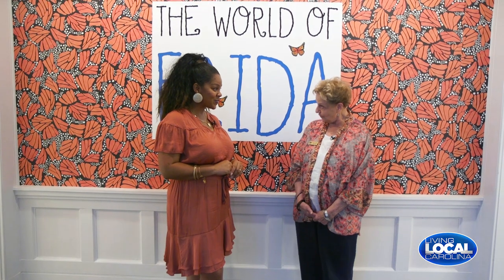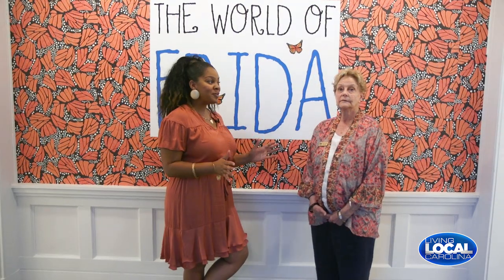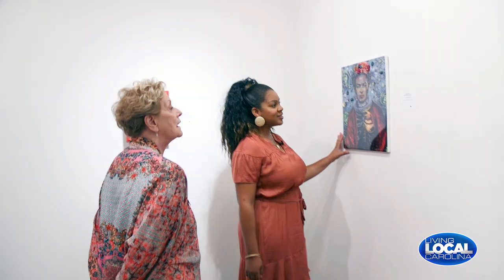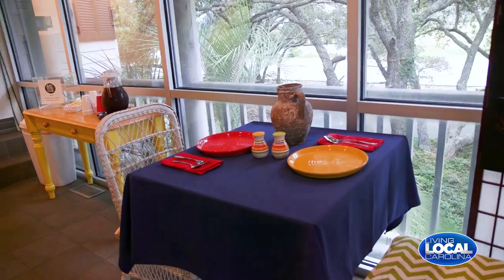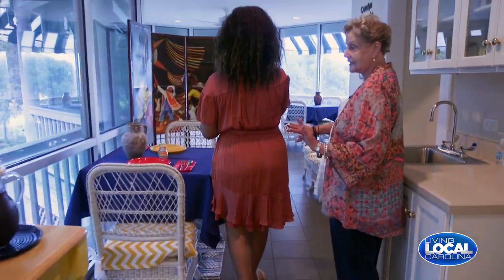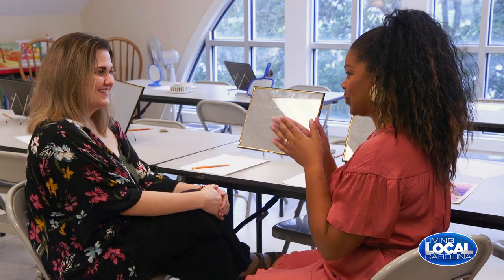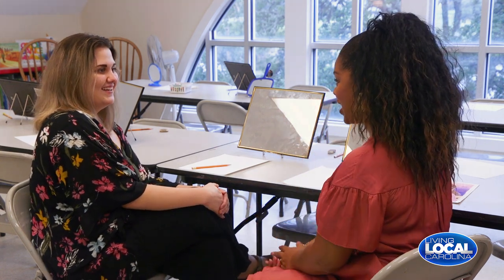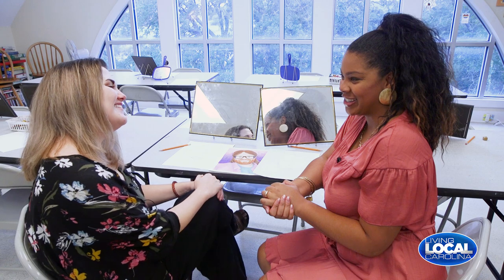Living Local Carolina: Franklin G Burroughs Art Museum